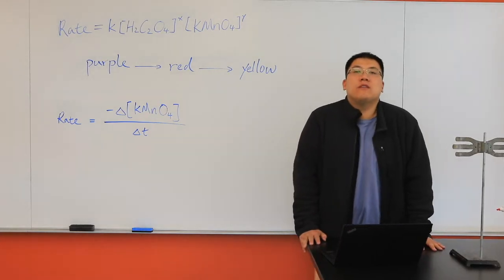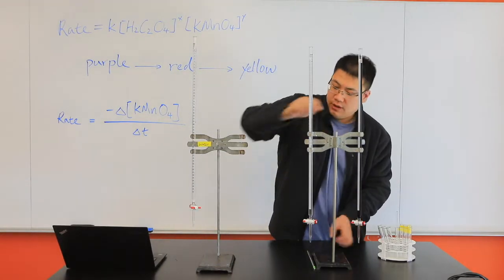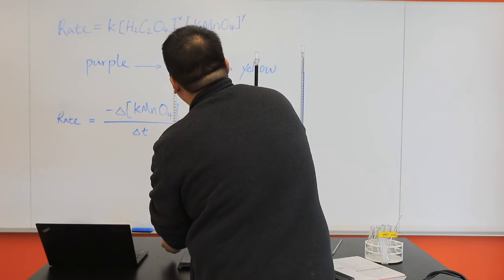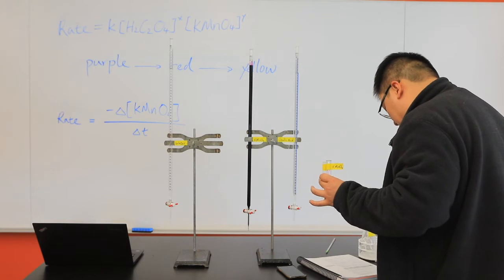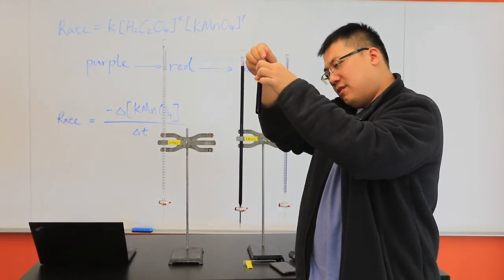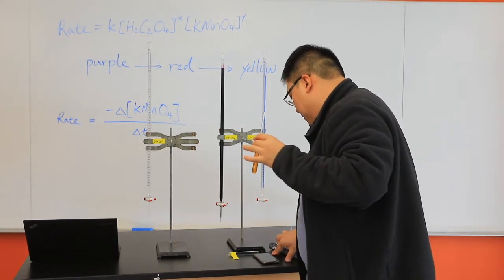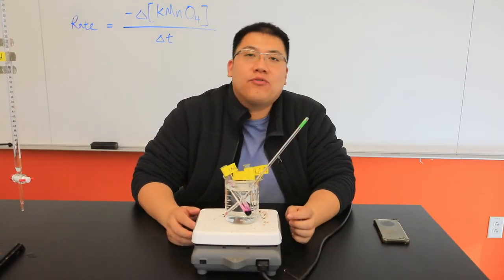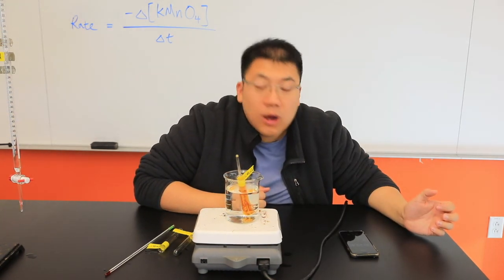Reaction Rate Experiment - Oxalic Acid and Potassium Permanganate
This is a video demo of the rate of reaction experiment.